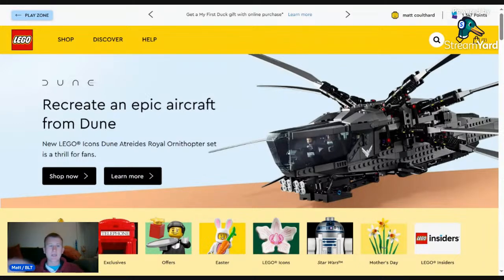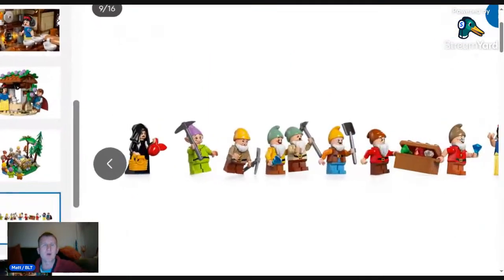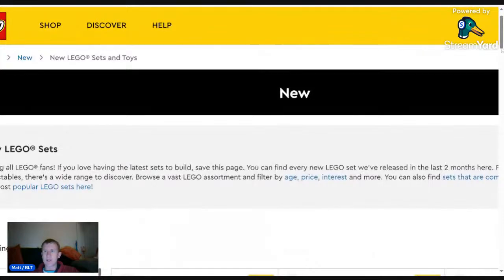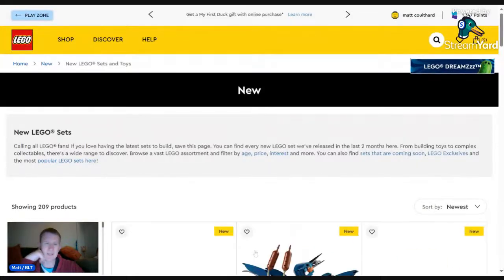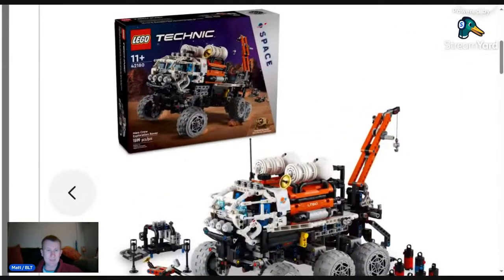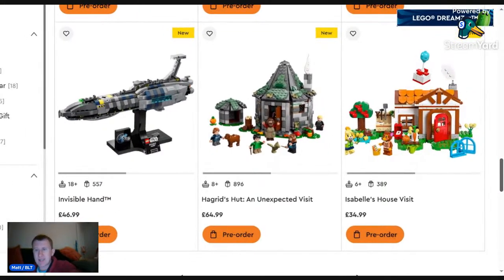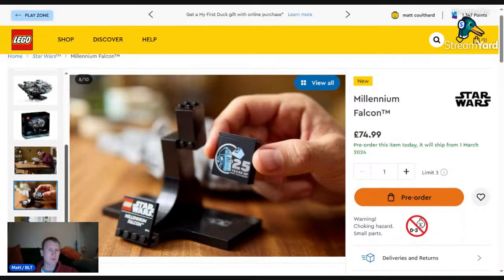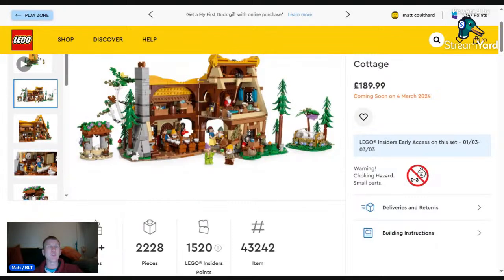What New Lego Sets Are Coming In March? | Star Wars | Animal Crossing | Disney | Ninjago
With 1 Week Until The New Lego Sets Are Released From Ninjago Star Wars Animal Crossing And More Its Time To Do A Round Up Of What Sets Are Coming In March And What We With The Best Looking Minifig Is.

What Sets Are You Hoping To Add To You Collection? Have You Pre Ordered Anything? Or Day 1 Store?